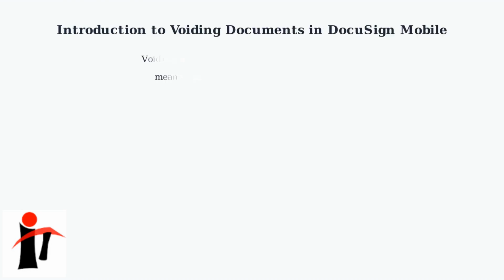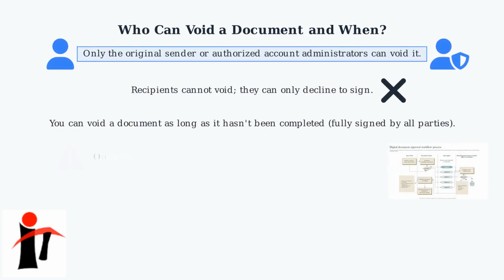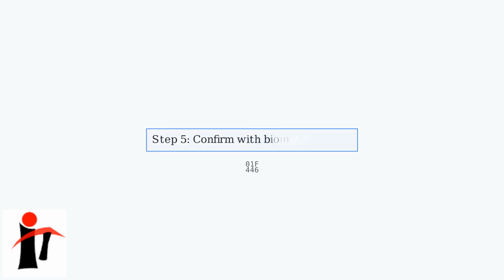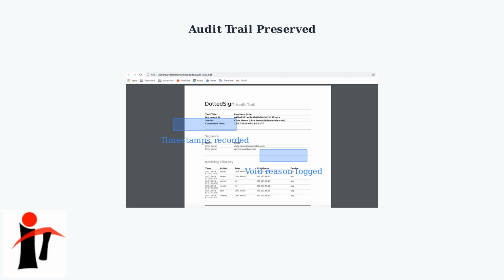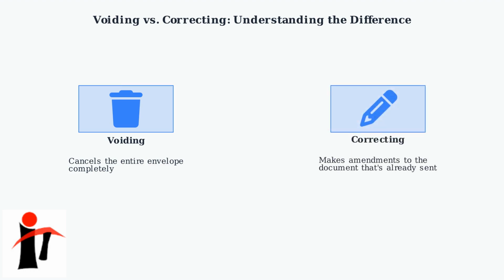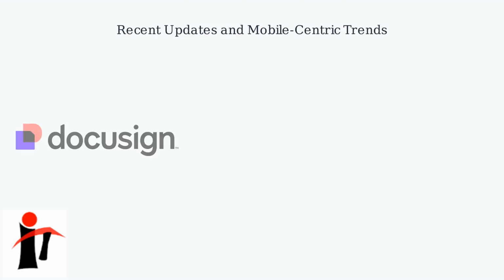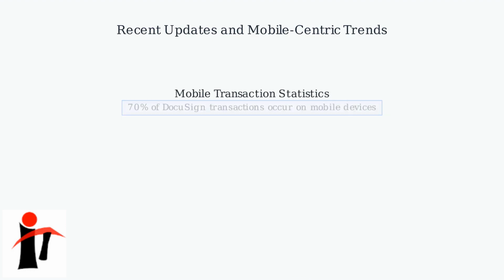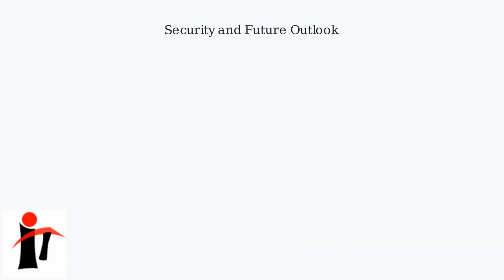How to Void a Document in the DocuSign Mobile App – Cancel or Correct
📱 Learn how to add a TikTok Pixel ID to your Wix website for tracking events and conversions.
🔧 Follow step-by-step instructions to insert the pixel code correctly and verify installation.
🛠️ Discover tips for setting up custom events to measure user actions effectively.
🚀 Optimize ad performance and gain valuable insights by tracking TikTok conversions on your site.